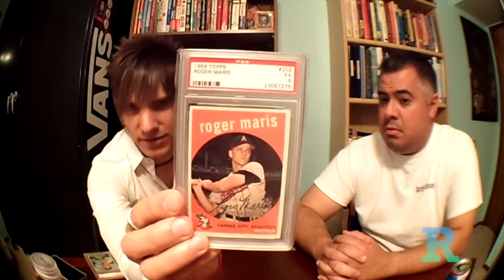Derek Jeter, Roger Maris, and Mickey Mantle | Ep. 50